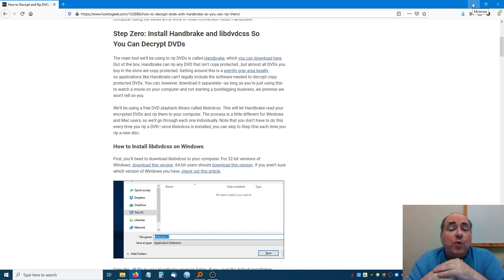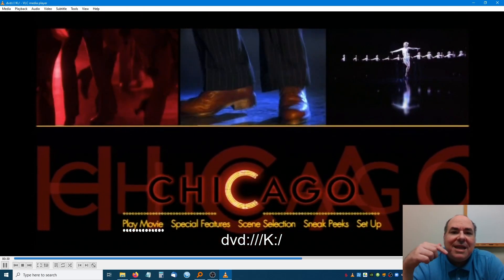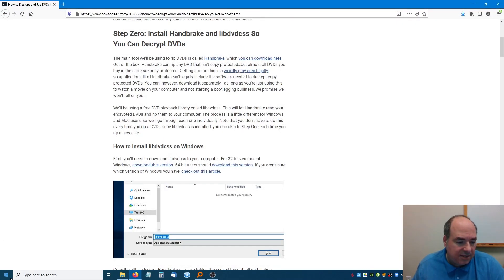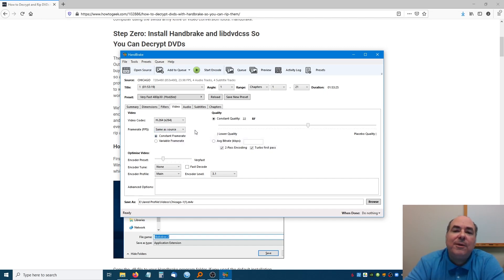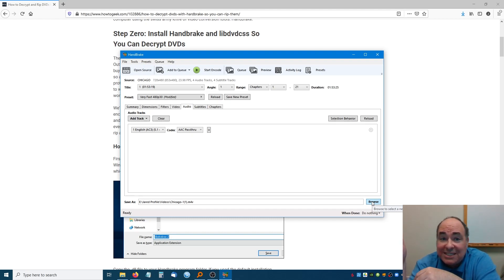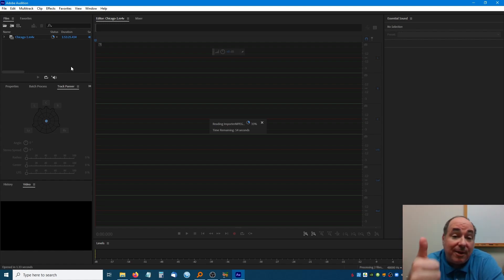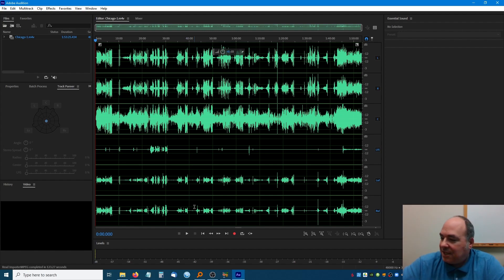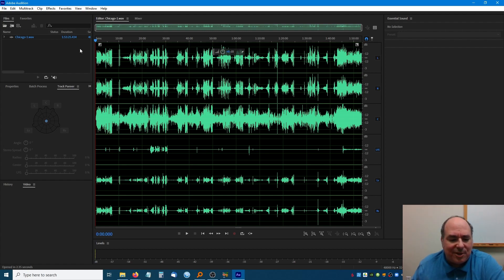How to extract the 5.1 audio file from a DVD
This tutorial shows you how to extract and save a multichannel 5.1 WAV file from a Dolby AC3 track on a Video DVD.  It also goes into details about how to look at the various tracks and streams on the DVD. The tutorial was created for a research who needed access to the surround sound files for research purposes. As always, be careful when working with copyrighted materials.

The DLL so the Handbrake and Rip a DVD